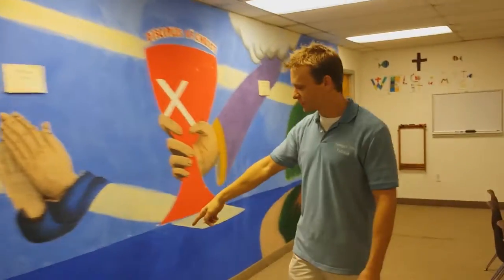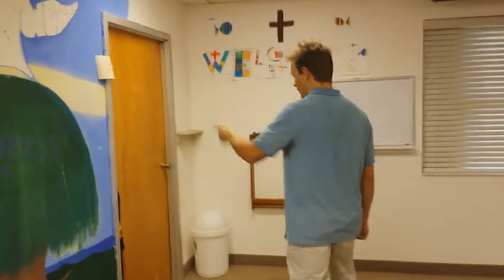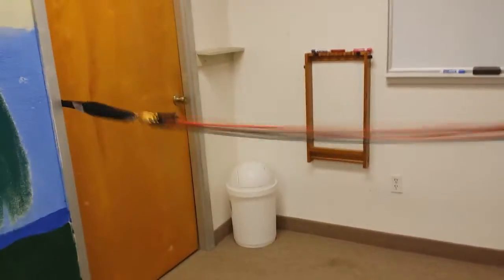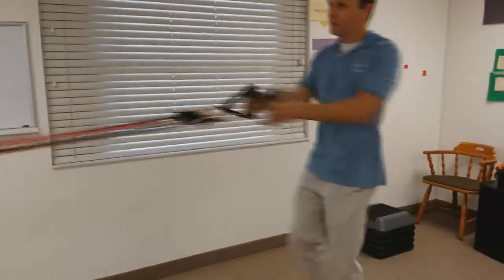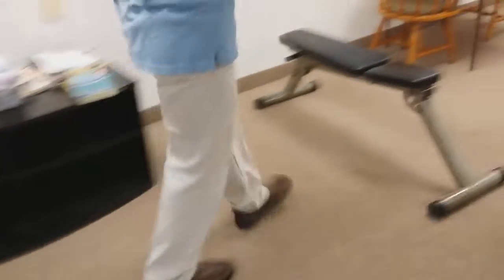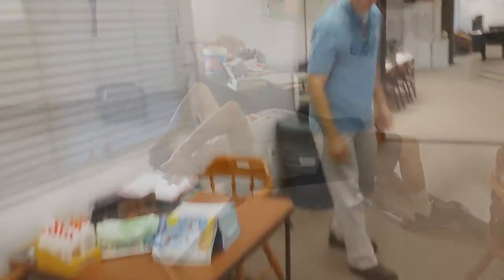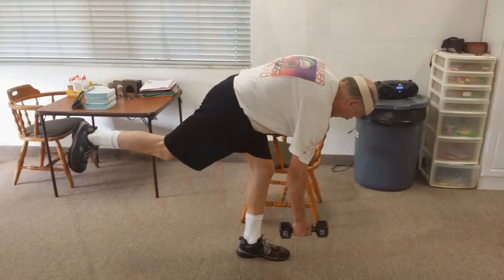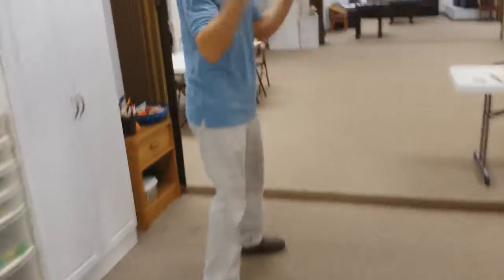YoungerYouFitness - Heath Barrow - Daytona Beach, Ormond Beach, Deltona, FL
- Heath Barrow is a personal fitness trainer who works with people who need some structure to their fitness program. Working with small groups, Heath is able to provide a reasonably priced fitness program.

Video and pictures shot with Samsung Note 3 and edited with Sony Vegas Movie Studio 10. Walking on Sunshine by Katrina and the Waves is part of the workout soundtrack.